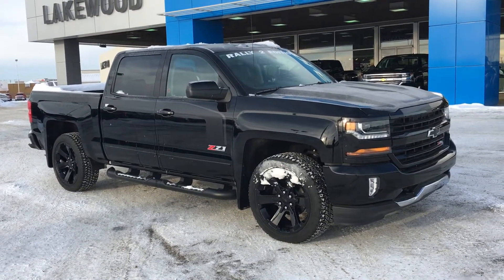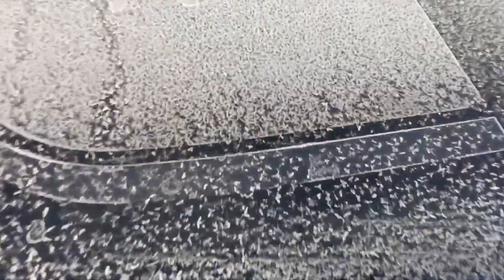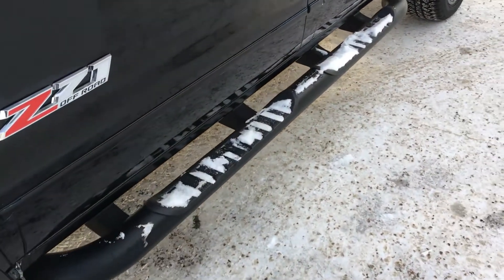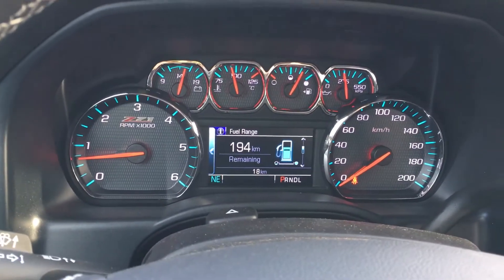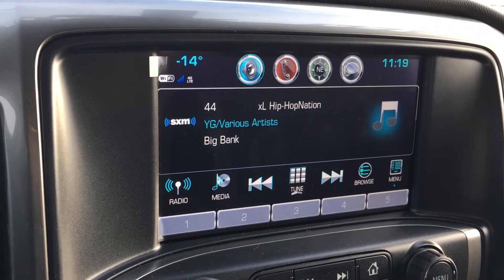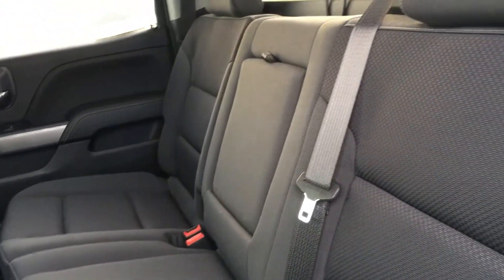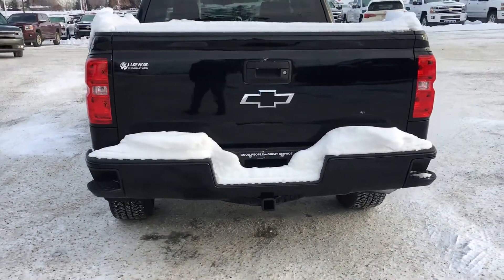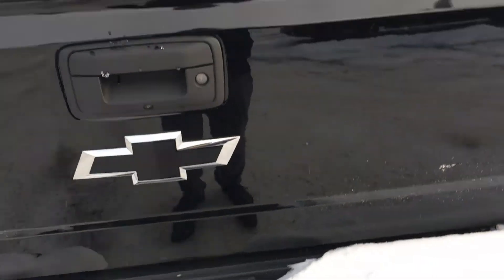1808040 2018 Chevrolet Silverado 1500 Z71 Crew Cab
Stock #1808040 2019 Chevrolet Silverado 1500 LT Crew Cab

9150-34 Ave, Edmonton Ab, T6E-5P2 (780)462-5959